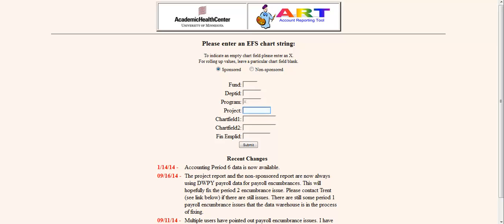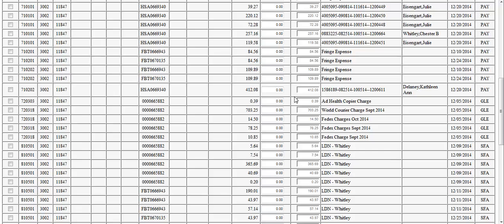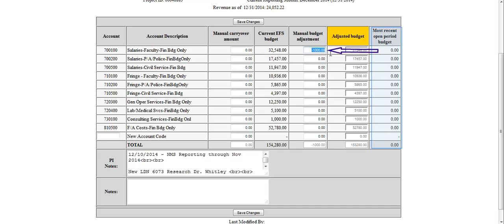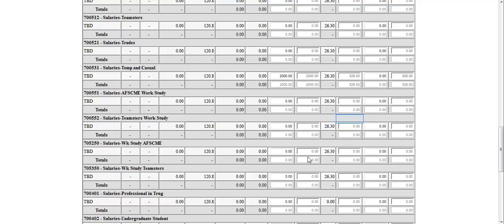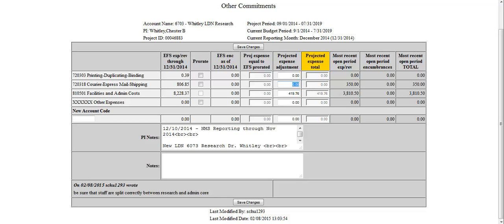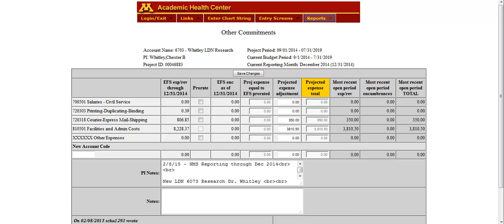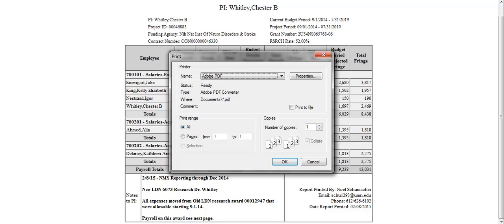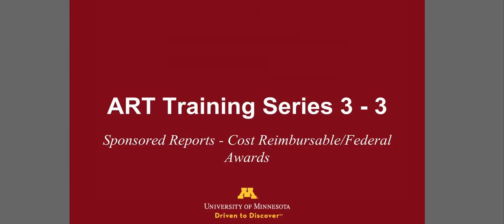Sponsored Cost Reimbursable Demo